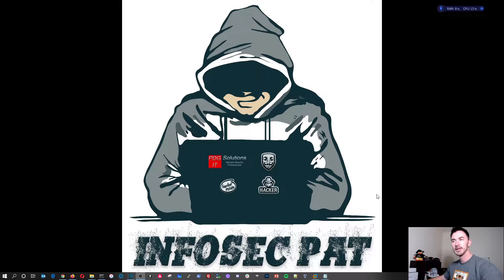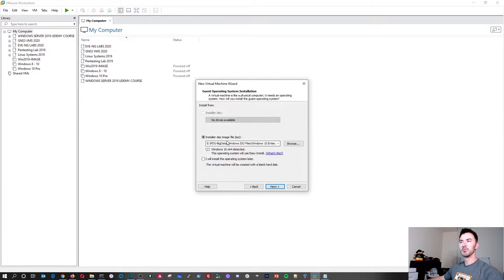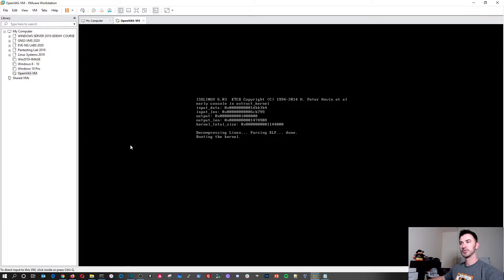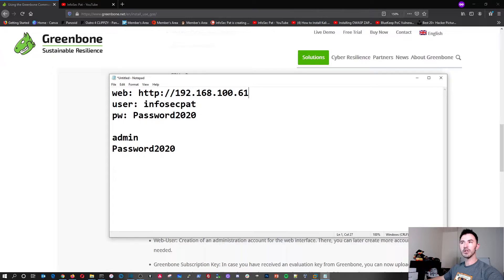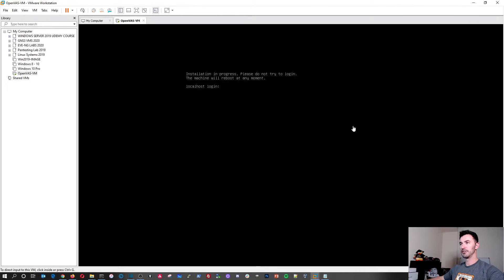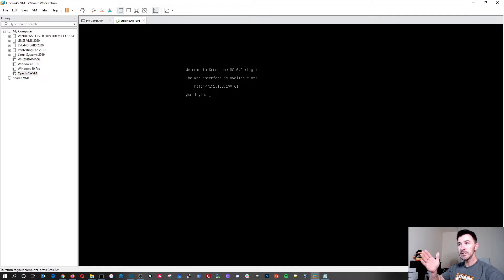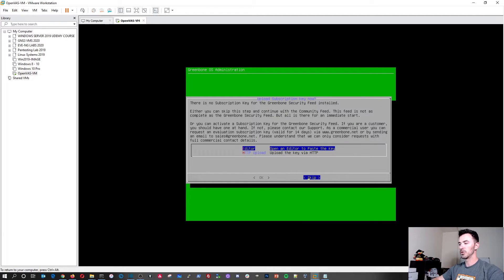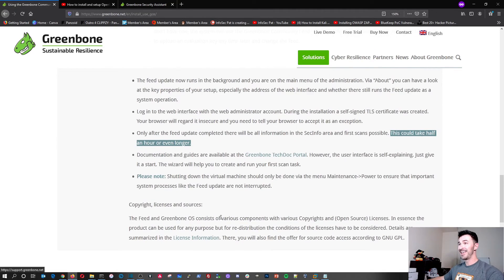How to install OpenVAS Community Edition - Virtual Appliance Setup & Configuration in VMware - 2020.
How to install Greenbone Community Edition (OpenVAS) - Virtual Appliance Setup & Configuration in VMware - 2020.

OpenVAS/Greenbone CE is a software framework of several services and tools offering vulnerability scanning and vulnerability management.